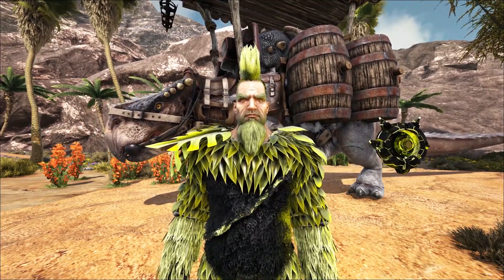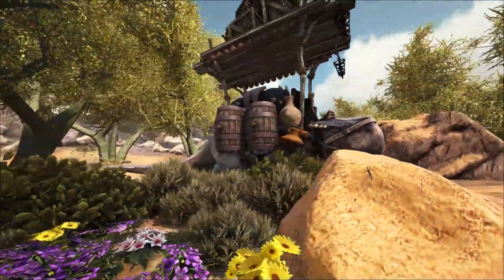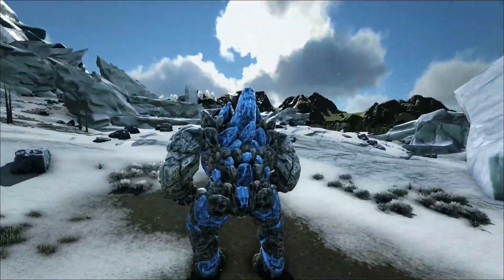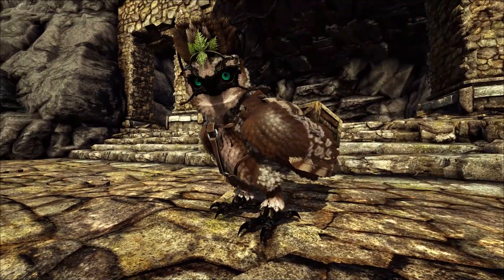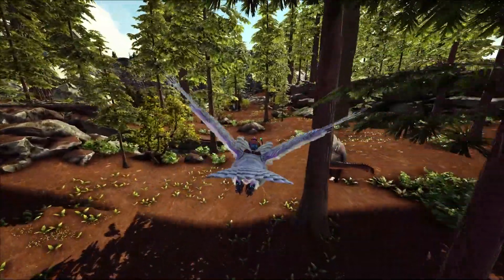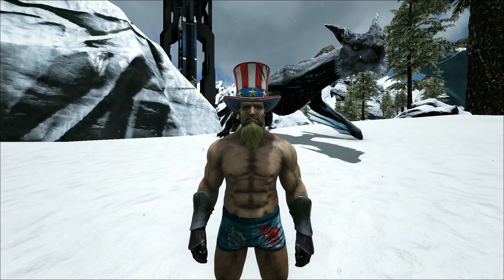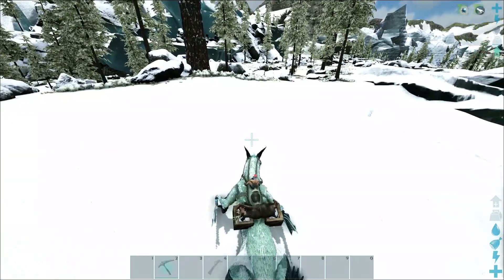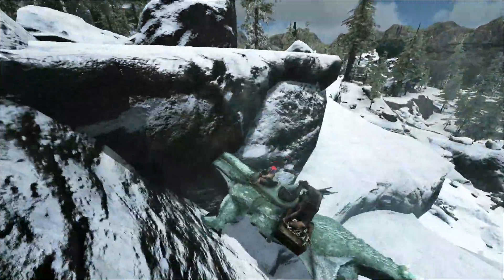Epic New Eco Primordial Saddle Update!!! Owl, Morellatops, Ice Golem And Managarmr! Mod Showcase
Epic New Eco Primordial Saddle Update!!! Owl, Morellatops, Ice Golem And Managarmr! Mod Showcase With Cheese

Feeling Generous?